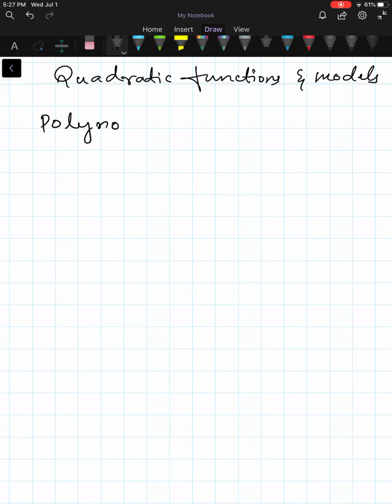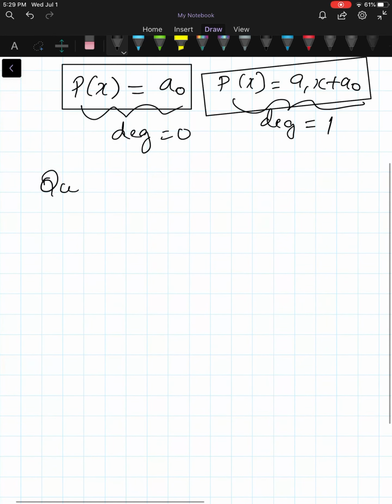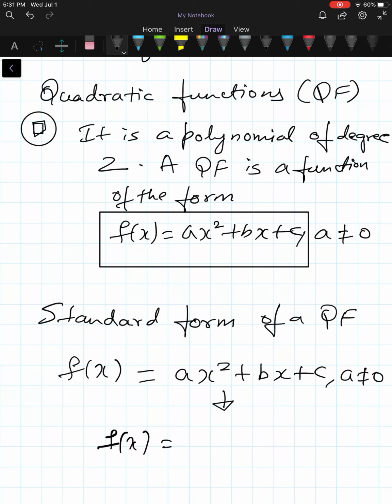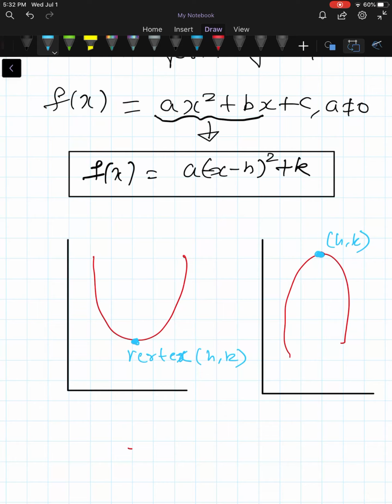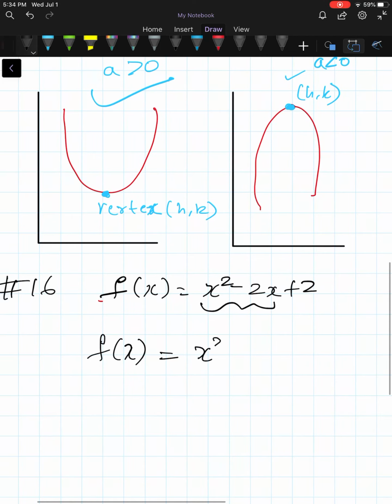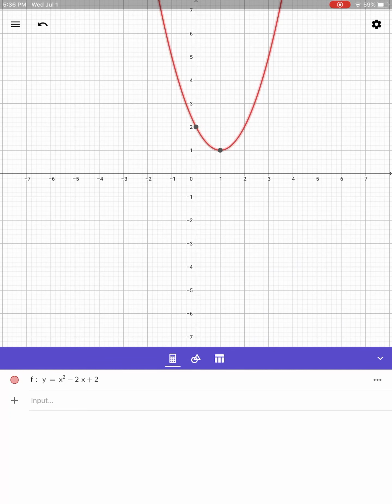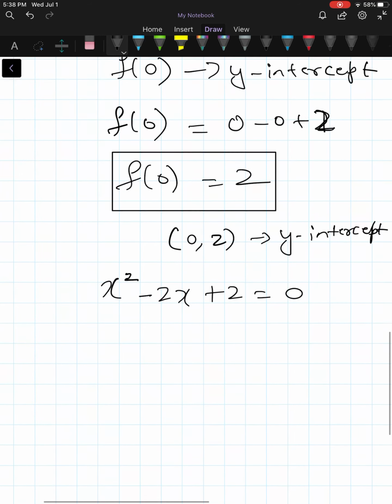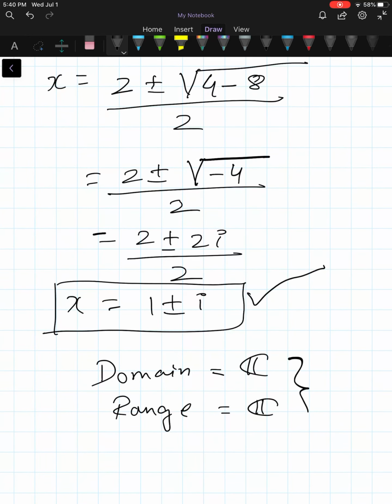Section 3.1 part 1